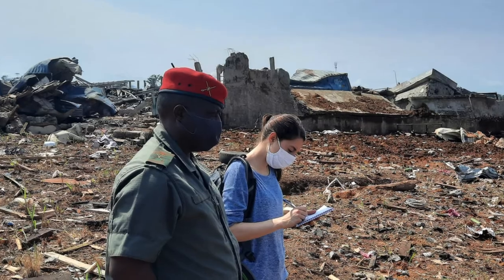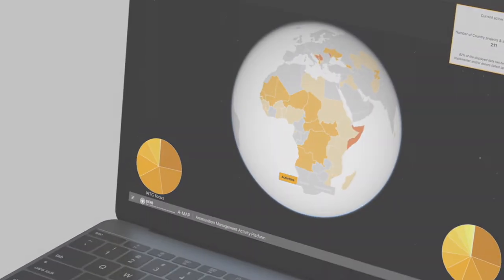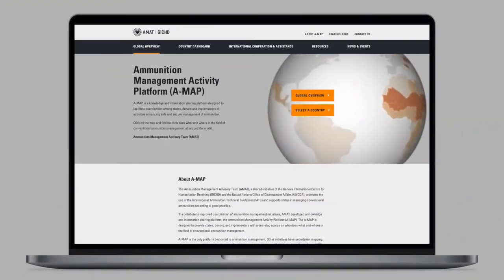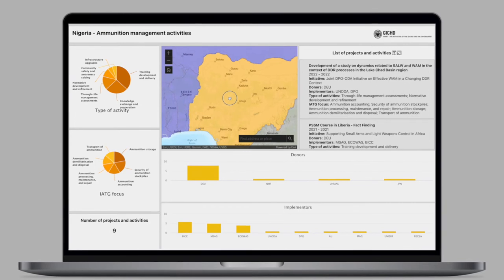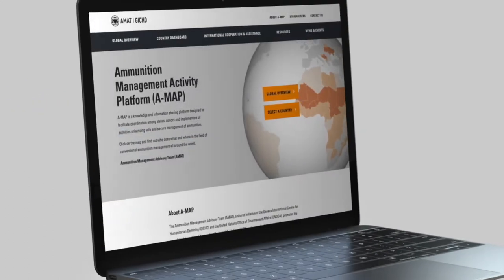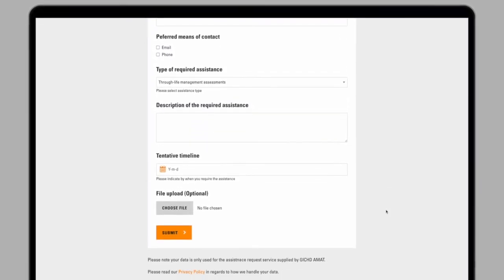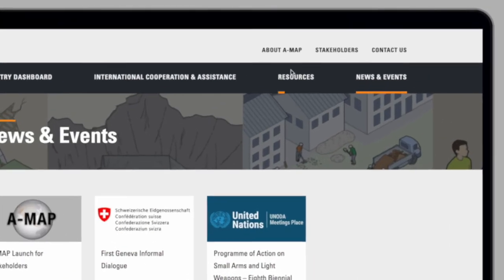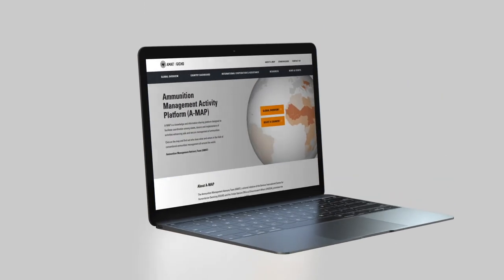Ammunition Management Activity Platform (A-MAP)